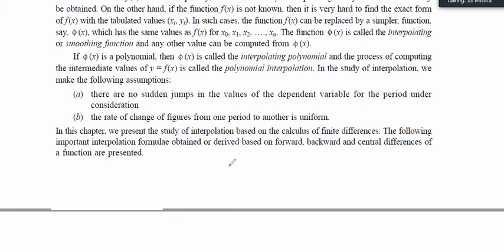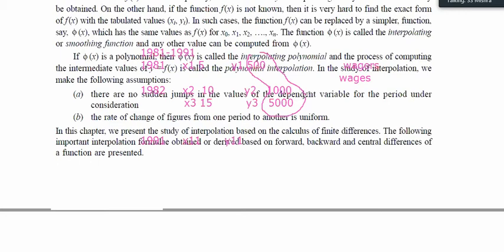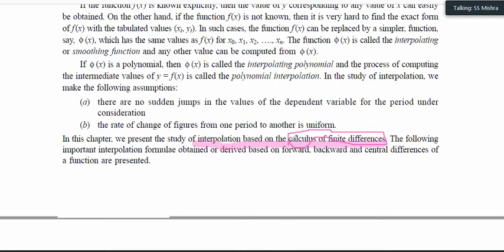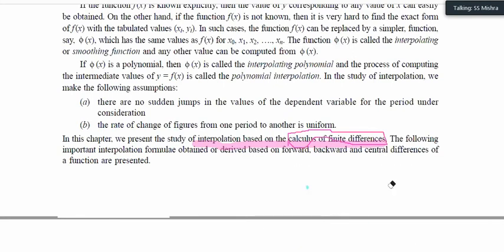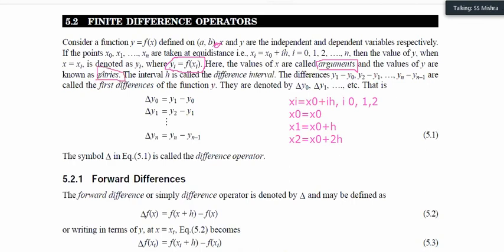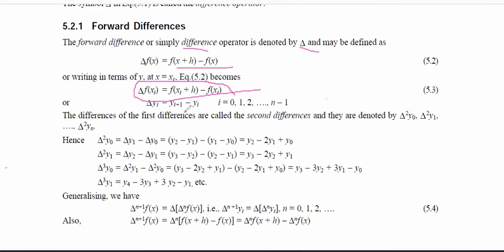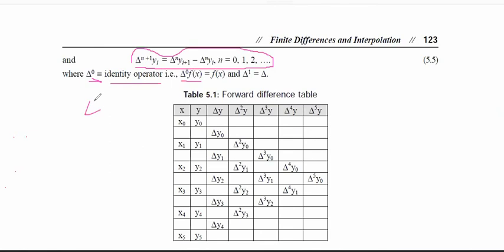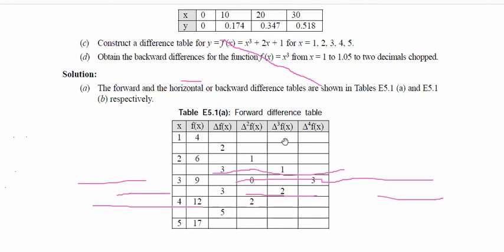POLYNOMIAL INTERPOLATION By Prof. S S Mishra, Dept. of Maths & Stats,Dr RML Avadh Univ. Ayodhya(UP)